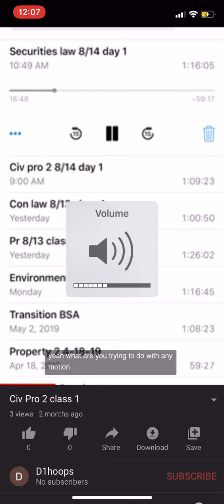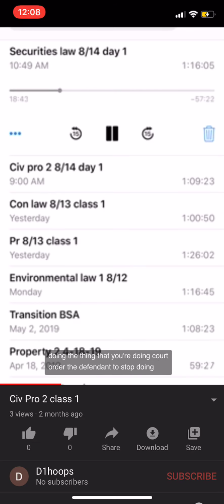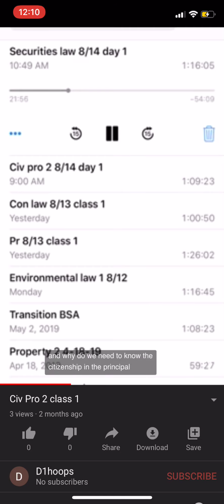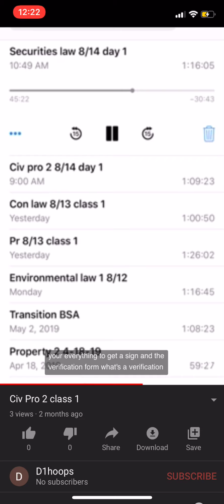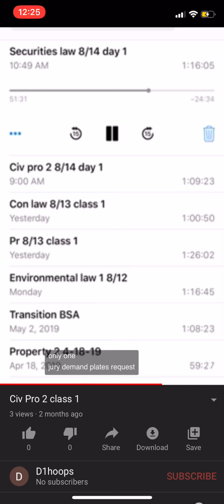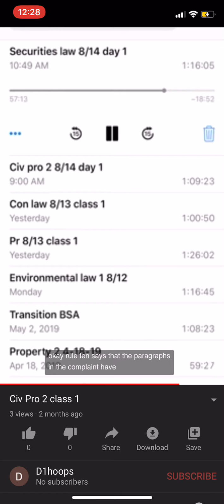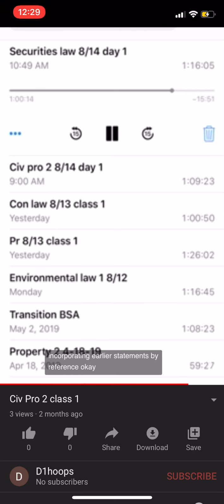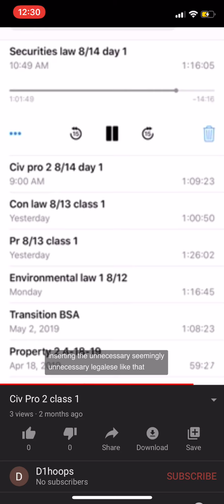Civ pro 2 class 1